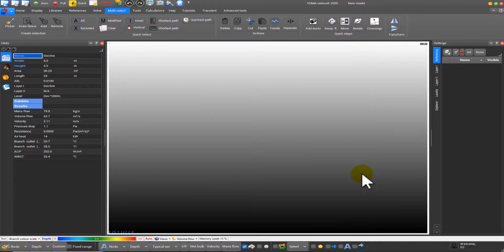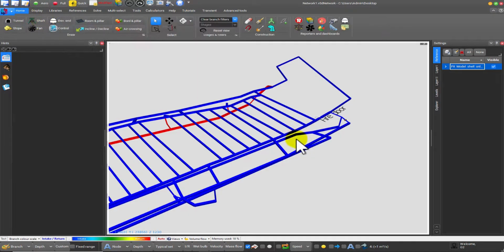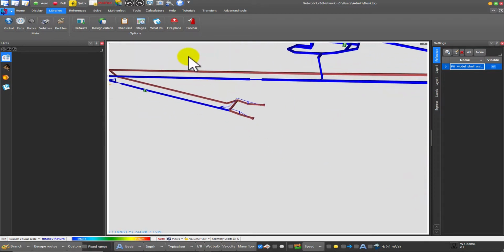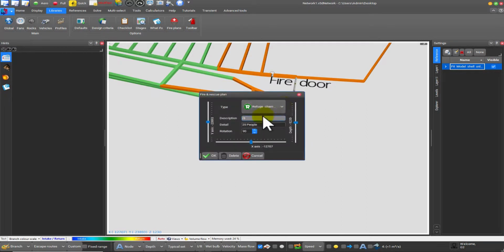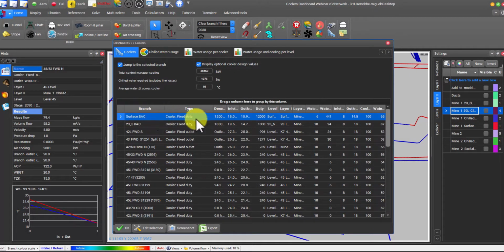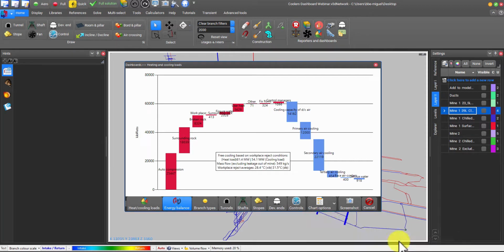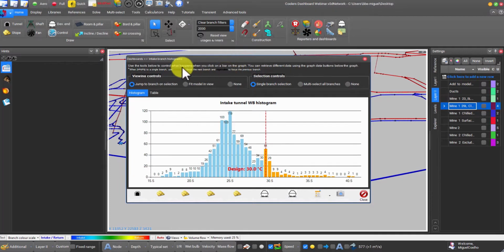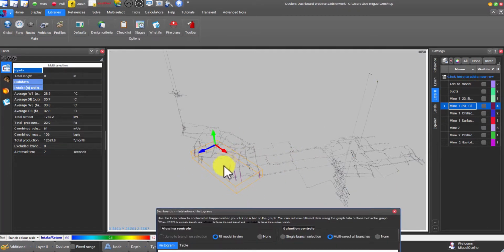VUMA Webinar Fires, Escape Routes, Paths, Coolers and Histograms June 2020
Get to grips with some of the features in VUMA-network. The webinar covers:
1. Paths tool
2. Fires
3. Escape Routes
4. Coolers
5. Energy Balance
6. Histograms